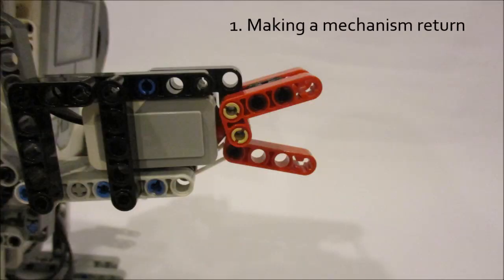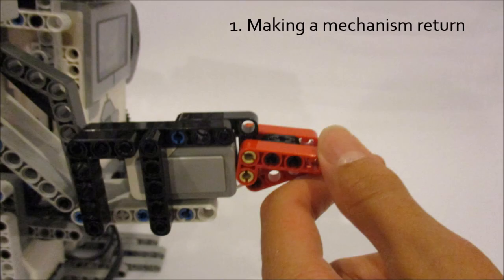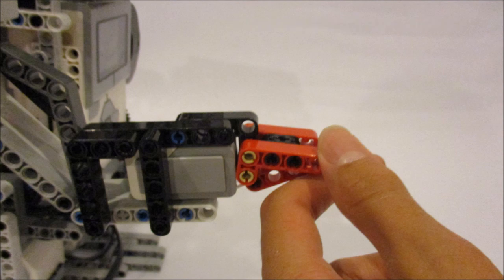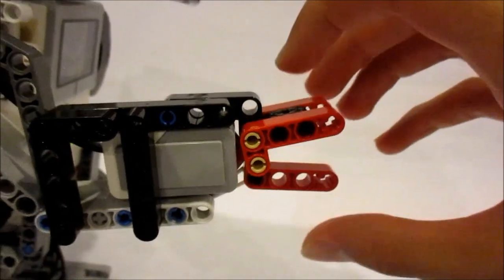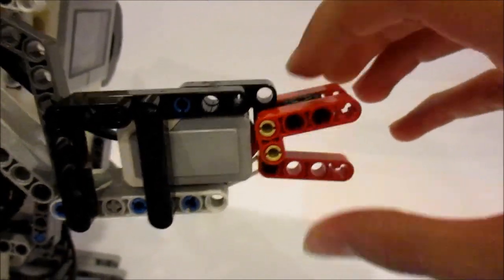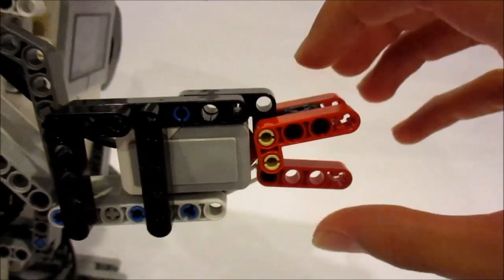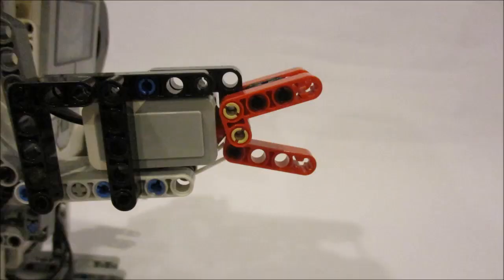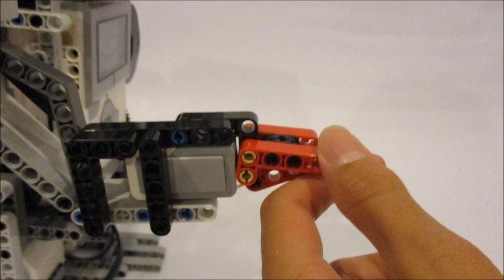Four ways to use Rubber Elements in an EV3 Robot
Wanna learn some creative and practical ways to use rubber LEGO elements in your EV3 robot? then this video is for you! This week, we will cover four different applications for rubber elements in an EV3 robot and look at examples of each in action!